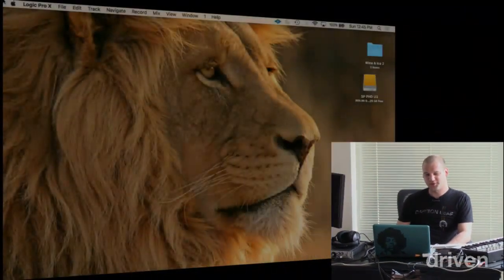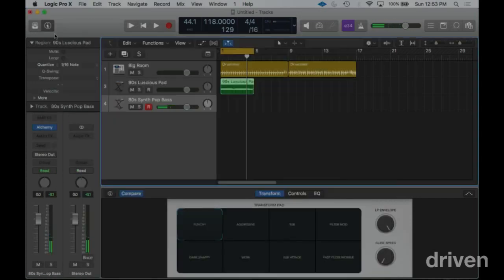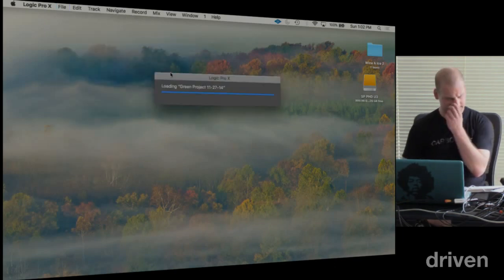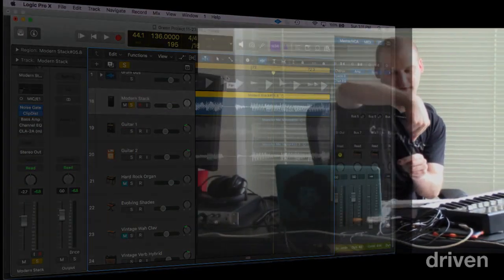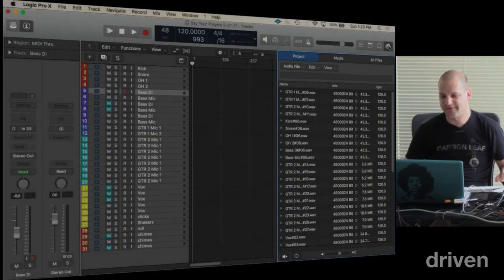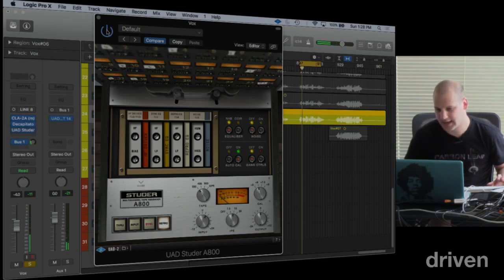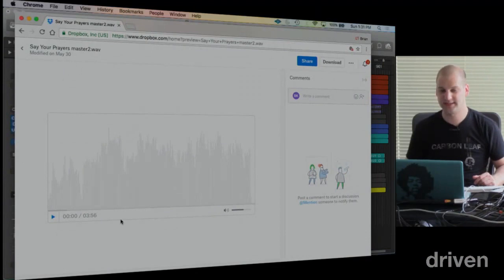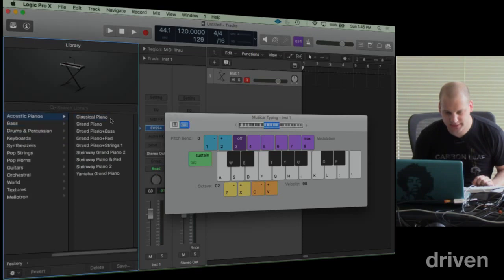Creating music from idea to finished product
We’ve explored audio mastering in earlier meetups, but we’re going to explorer the topic further. In this meetup, you will be able to see the entire process of creating a track from idea to the finished product. We’ll create a song together and work through the details to make it pitch perfect!